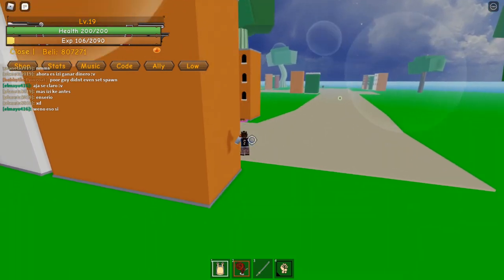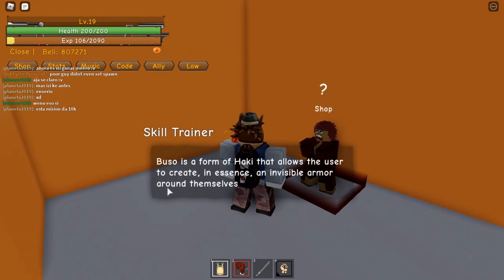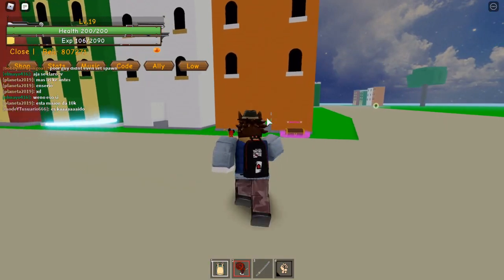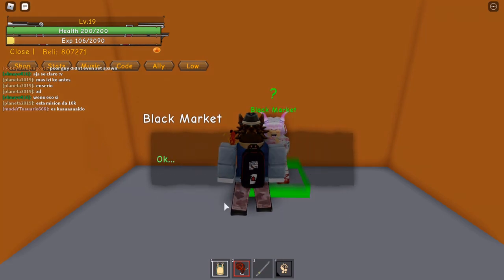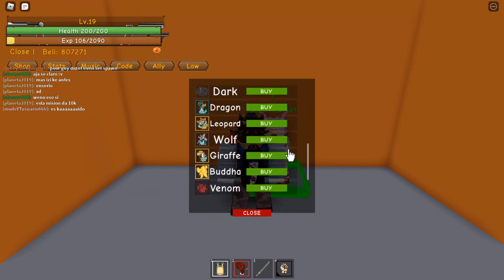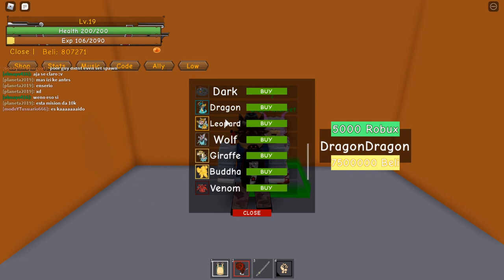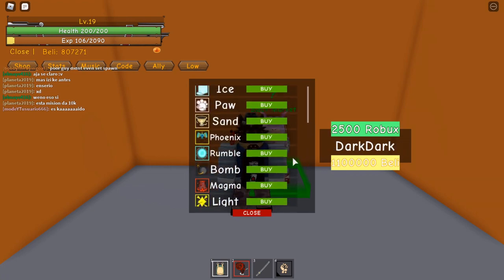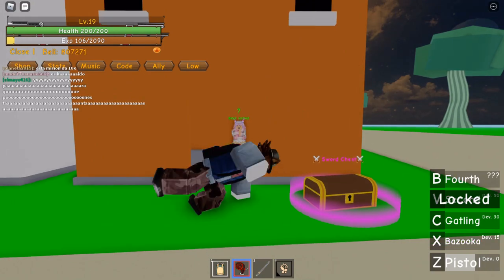King Piece - ALL WORKING CODES + BUSO HAKI & DEVIL FRUIT SELLER LOCATION | Roblox